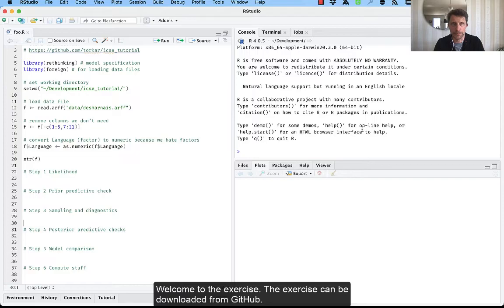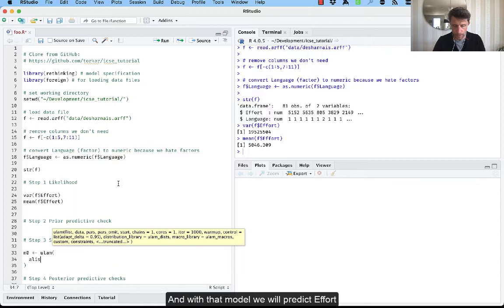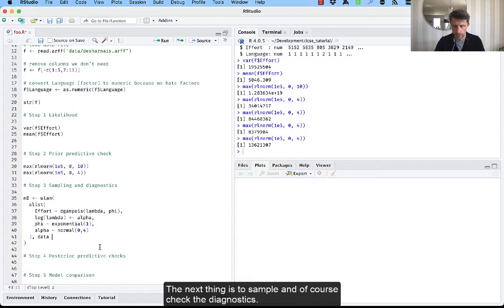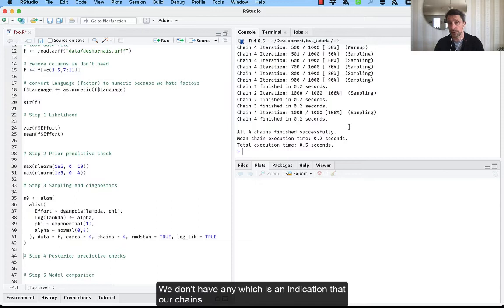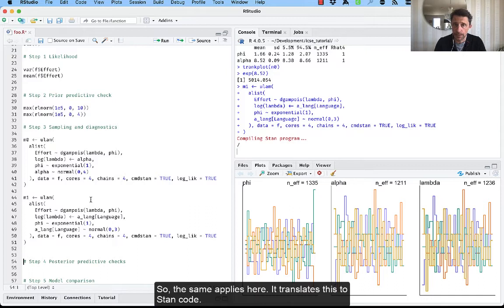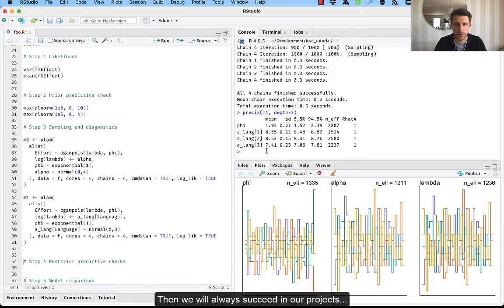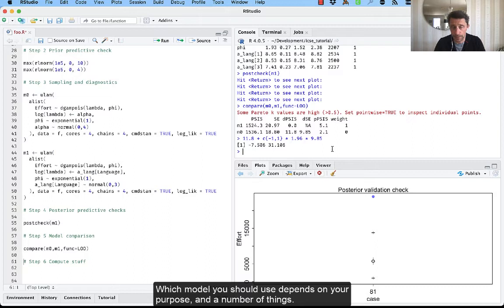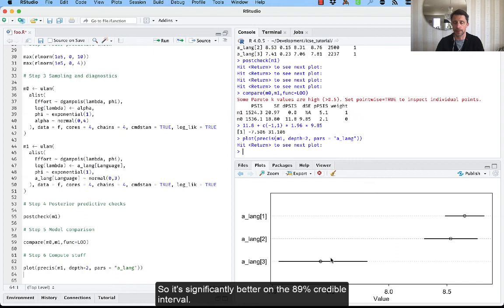How do we do Bayesian data analysis? A small hands-on example.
This is part of the technical briefing "Bayesian Data Analysis for Software Engineering" given by Richard Torkar, Carlo A. Furia, and Robert Feldt at ICSE 2021.